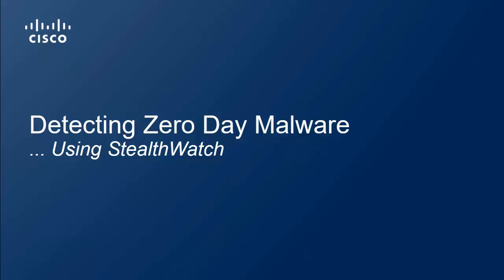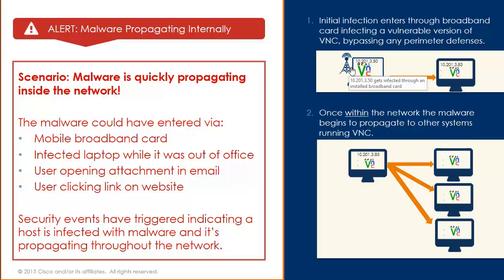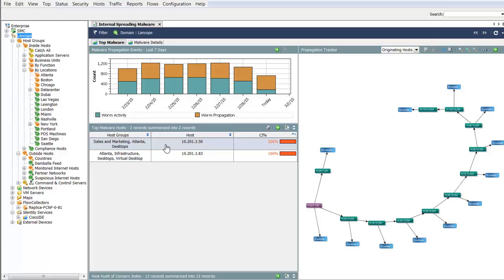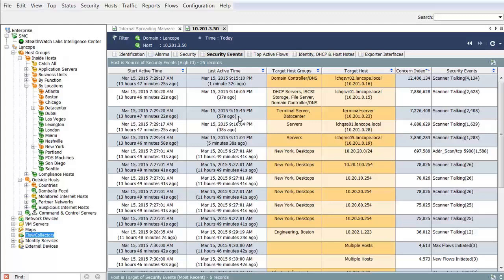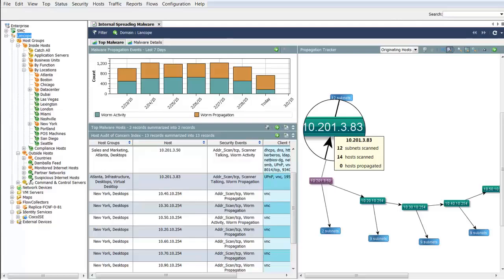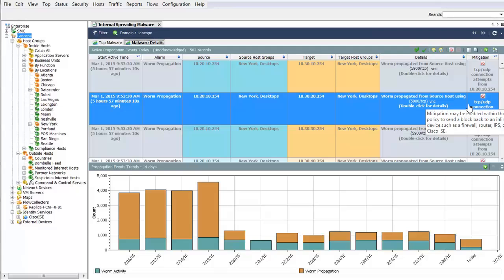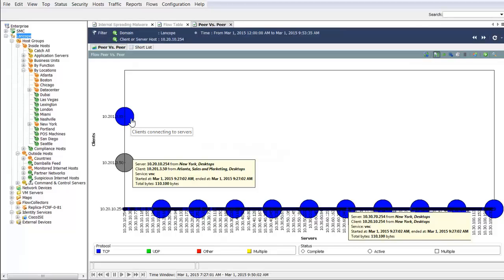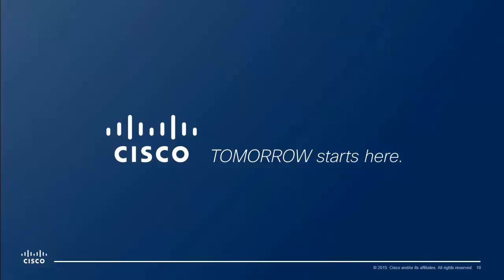Zero Day Malware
This brief video demonstrates how to detect rapidly spreading malware in your network using StealthWatch.